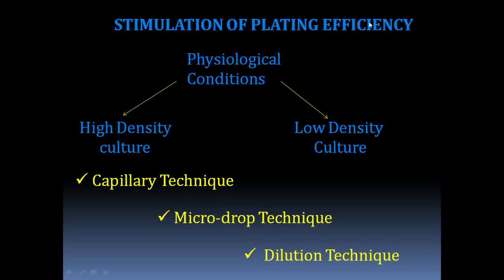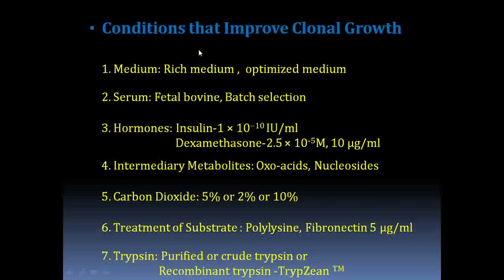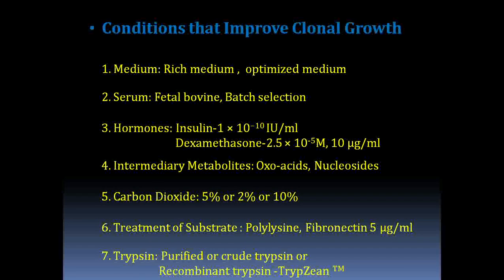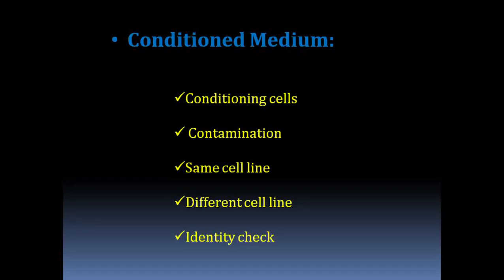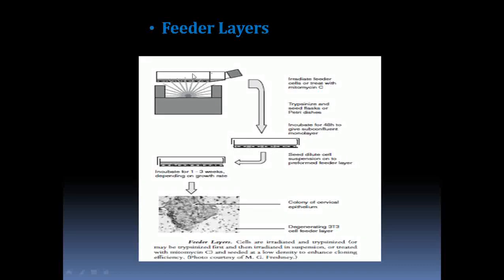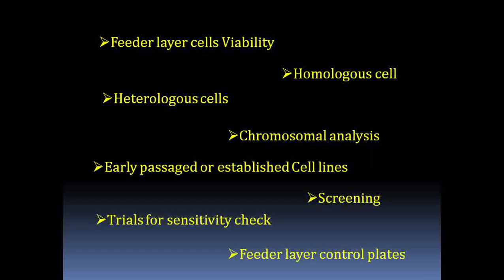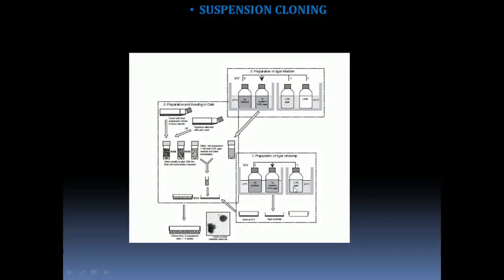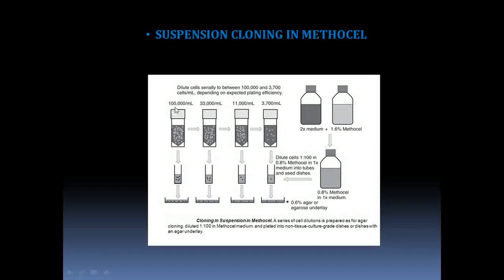Cloning and Selection Part-III